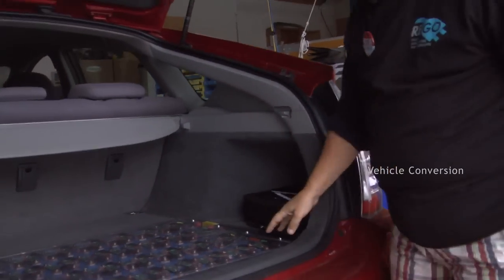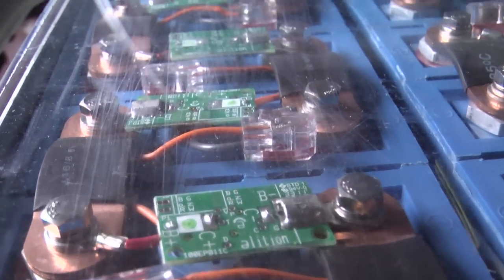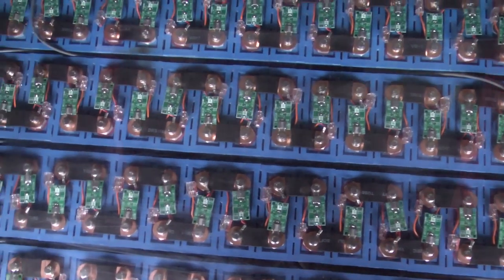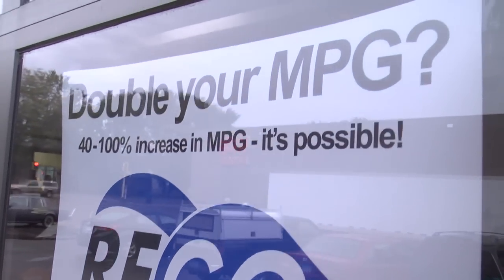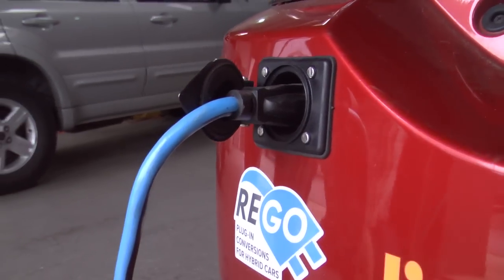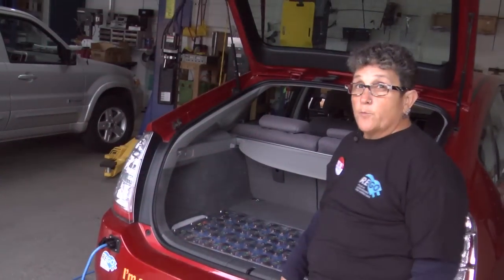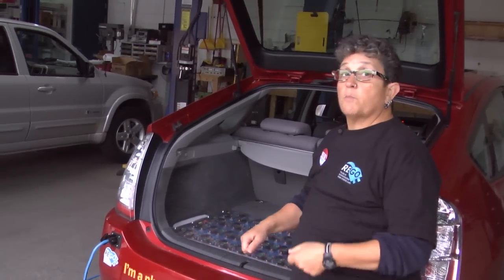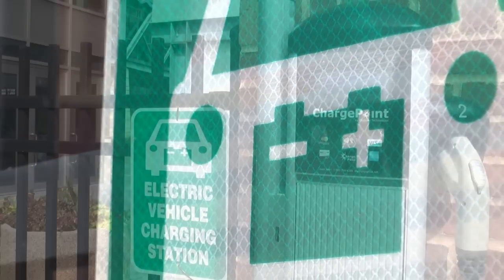MN2020: Double Impact in Car Conversion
With higher vehicle fleet mileage standards targeting 54.5 miles per gallon, and new emphasis on domestic battery production, Minnesotans can drive their values in more ways than ever.
We stopped in at Re-Go, a hybrid vehicle conversion company that strives to boost gas mileage and cut carbon emissions with the newest battery technology. Put that in sync with photovoltaic energy production to charge the batter and that's a double impact on carbon emissions, says Re-Go owner Shay Berkowitz.
It's not the only solution for transportation carbon footprint, but it needs to be part of the policy conversation.